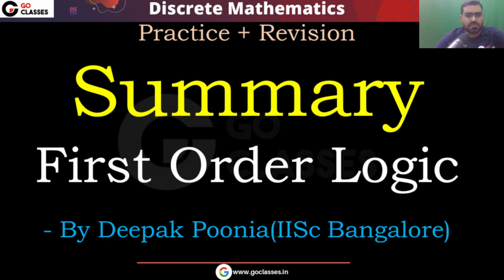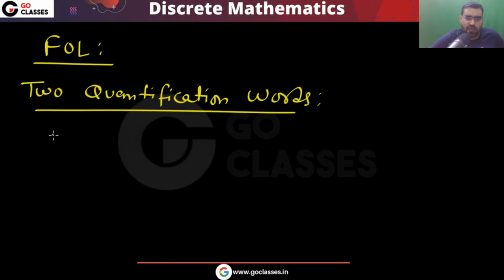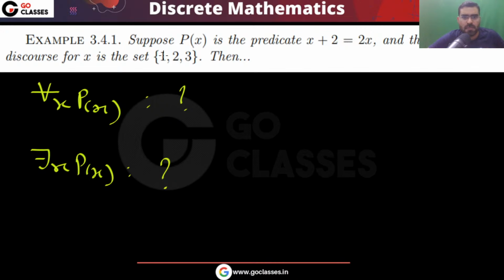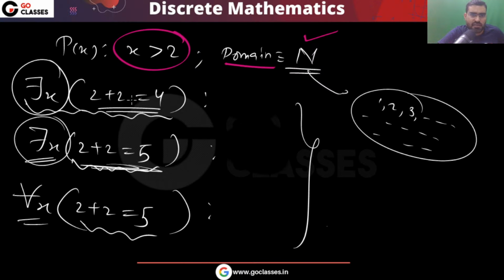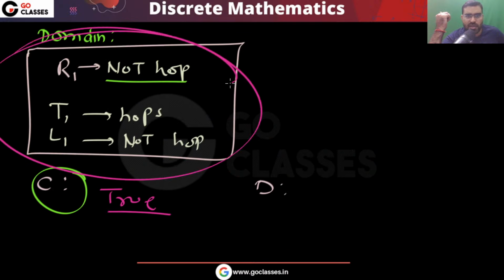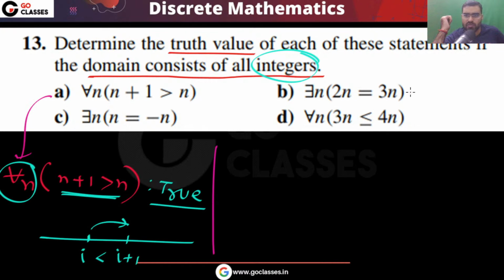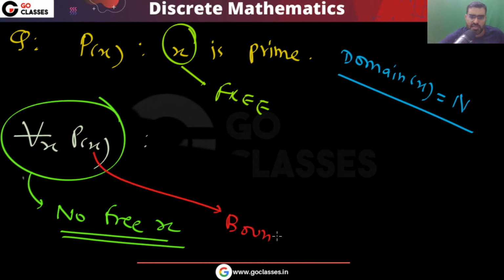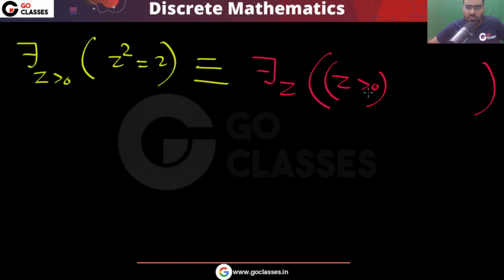First order Logic - Complete Summary - Part 1 | Predicate Logic | Discrete Mathematics | With NOTES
Join GO Classes Telegram_Group for GATE CSE Doubt Discussions

Watch Complete Discrete Mathematics and Engineering Mathematics Courses on GO Classes( FREE for ALL learners)

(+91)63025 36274